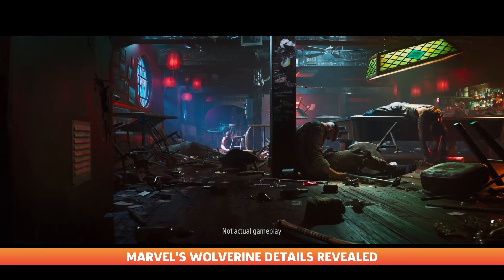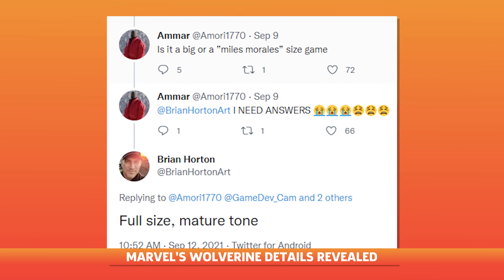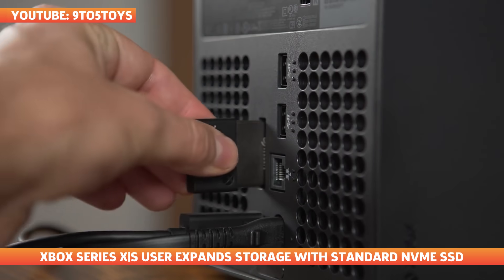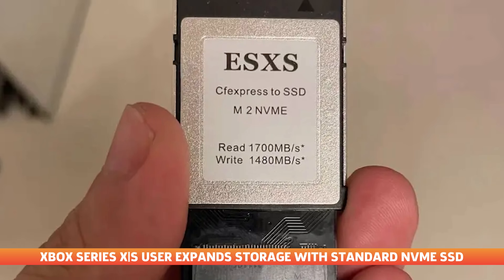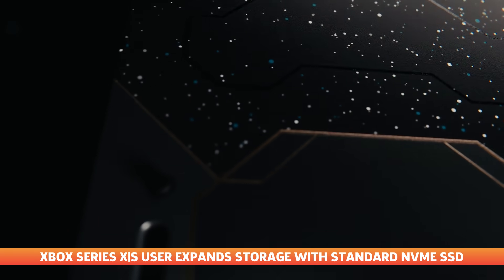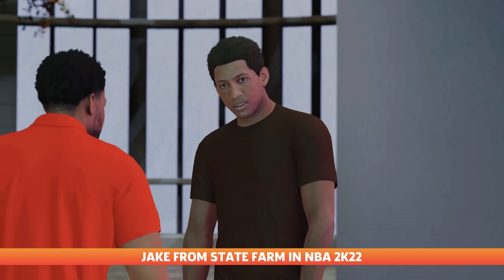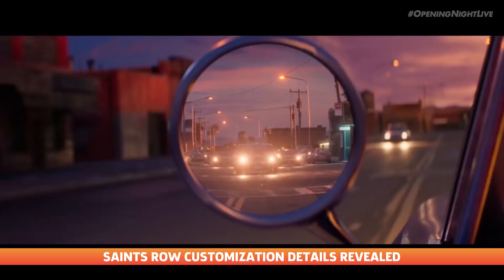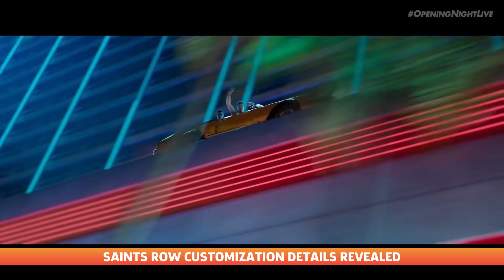New Marvel’s Wolverine Details Revealed | GameSpot News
The length of Marvel’s Wolverine is revealed by the game’s creative director. An Xbox user finds an alternative to Seagate’s expansion card. And Volition opens up about deep customization in the new Saints Row.

In this video, DeVante talks about Marvel’s Wolverine and it’s size compared to Spider Man: Miles Morales. Jake from State Farm going viral and the 18th birthday of Valve’s Steam.

Later on DeVante explains one Xbox users alternative expanded storage solution as well as customization in the reboot for Saints Row.